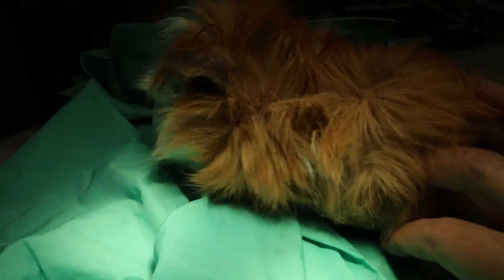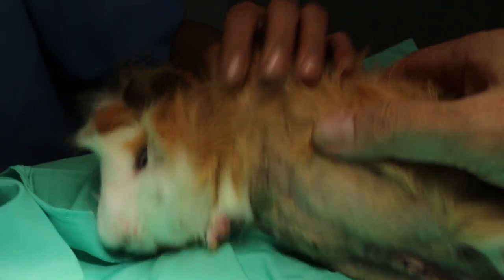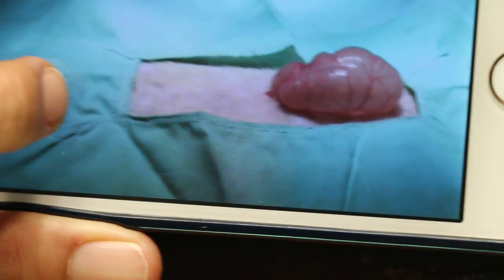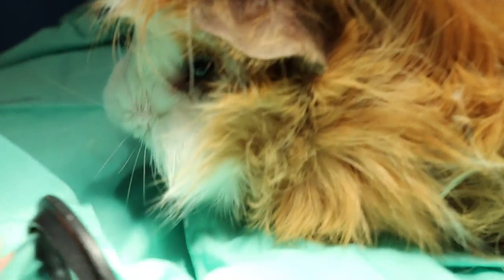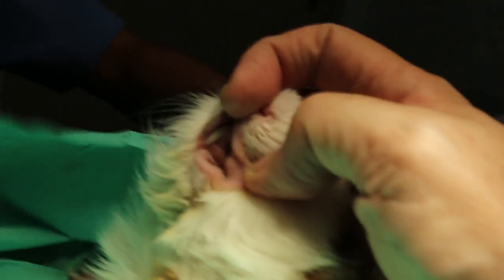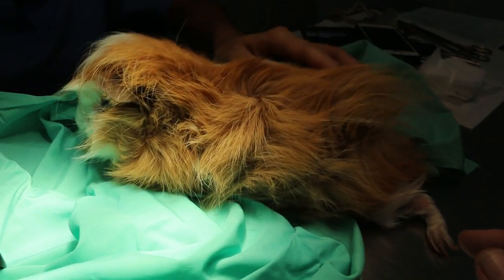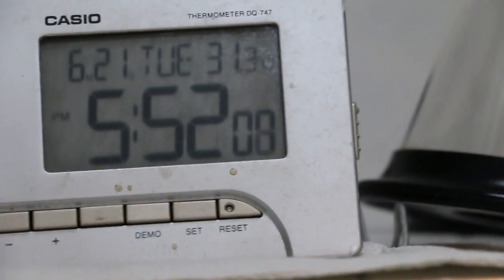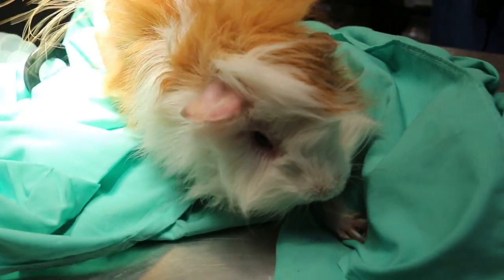Gas taken out from the stomach and caecum Pt 3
Under general anaesthesia gas isoflurane, the guinea pig had his abdomen opened up. The gas is released from the distended caecum and stomach. He goes home with medication.